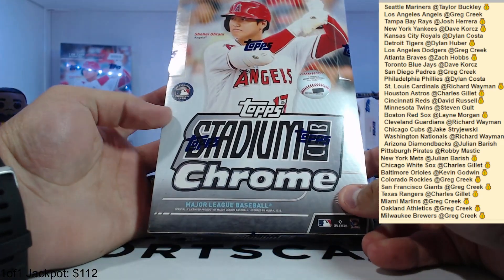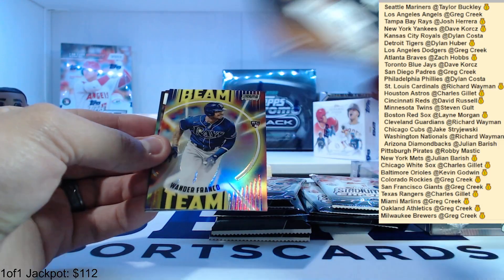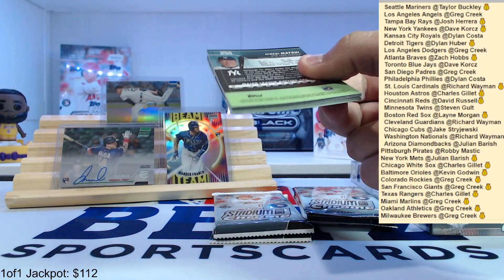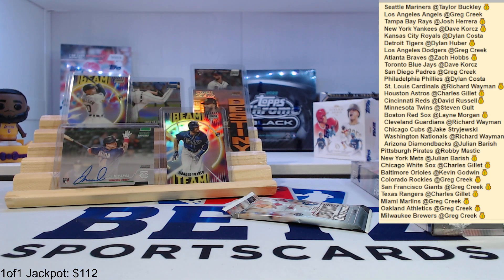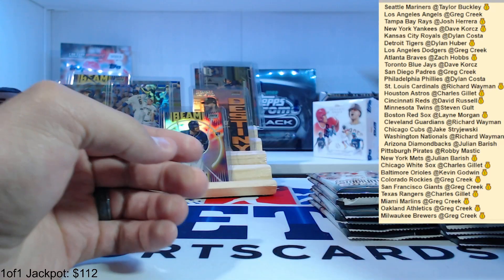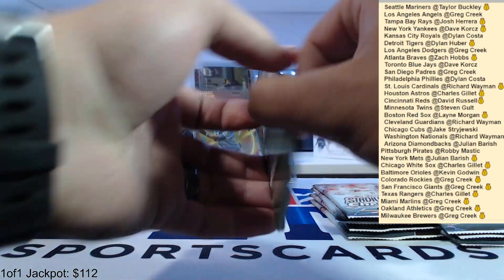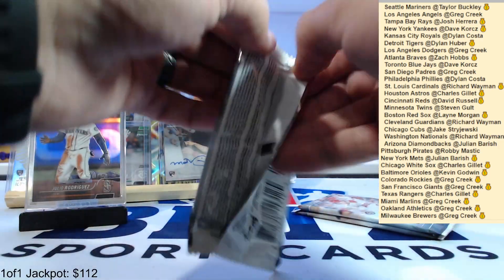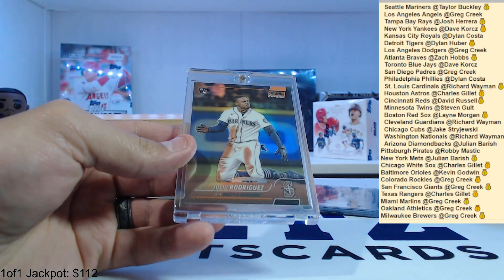2022 Stadium Club Chrome Hobby - Break #213